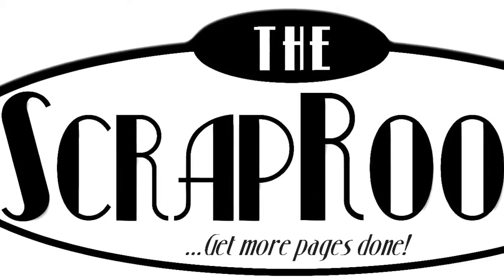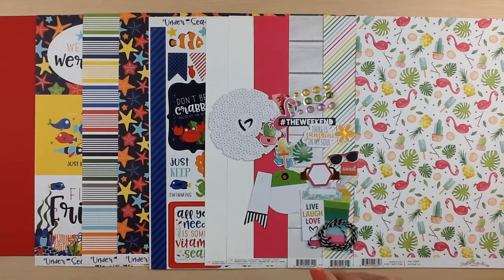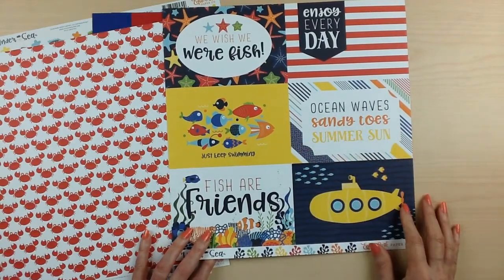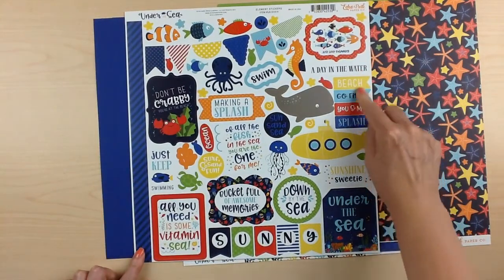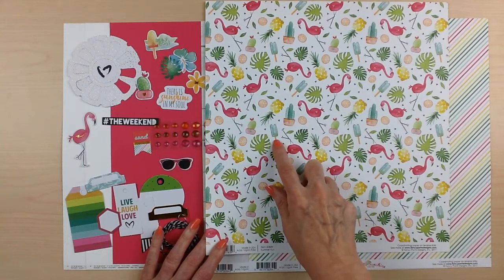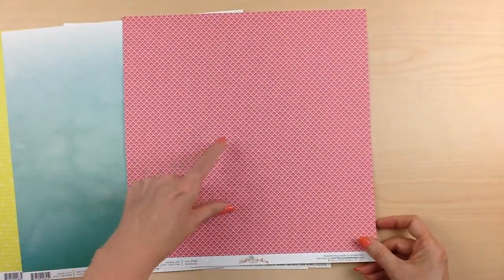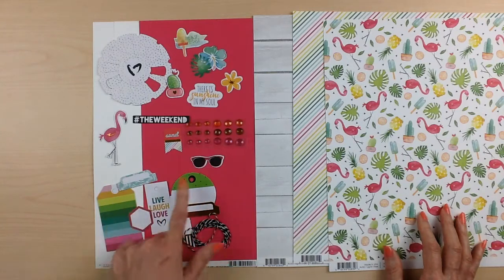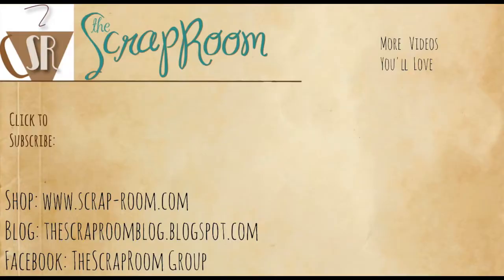THE SCRAPROOM ~ Double Shot Kit August 2017